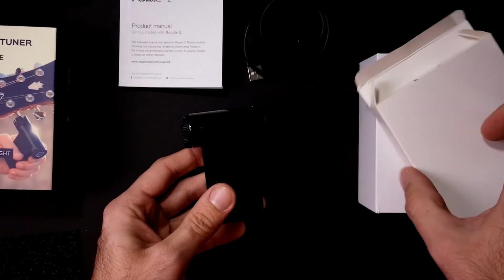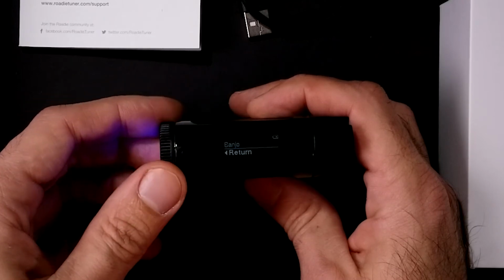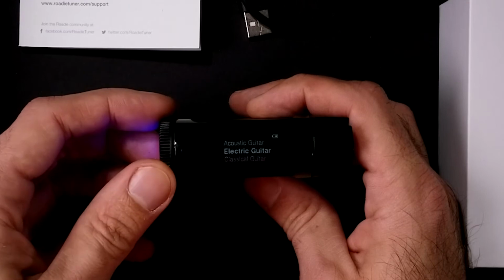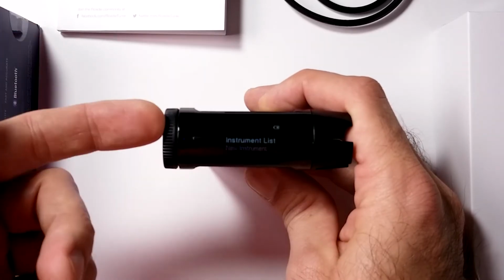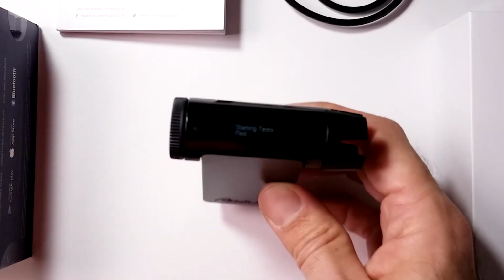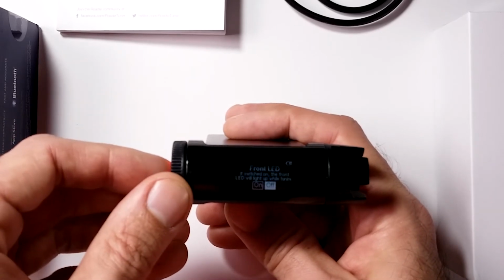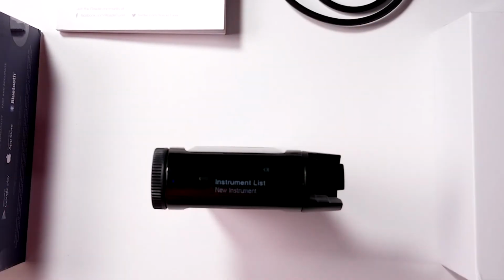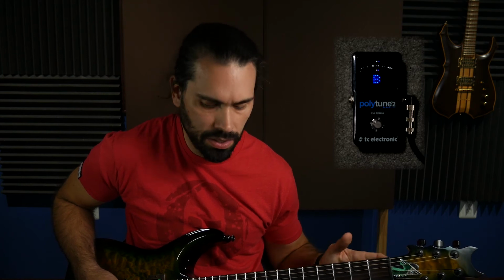Unboxing the Roadie 2 Automatic Tuner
Man Bun Metal Head unboxes and tries out the new Roadie 2 automatic tuner.